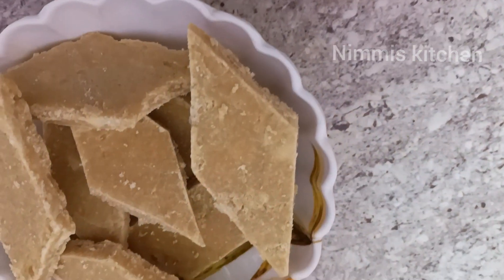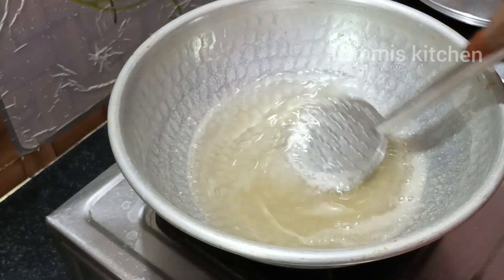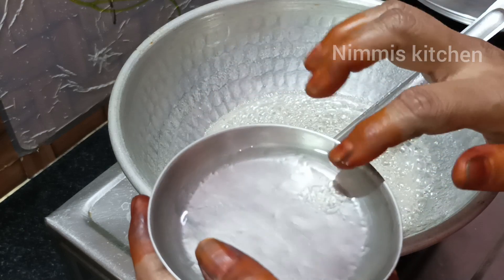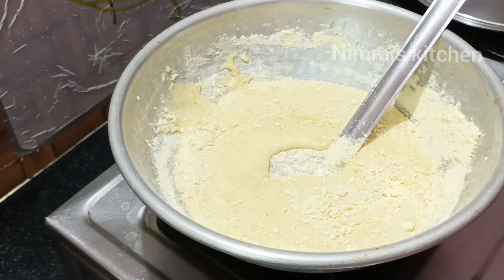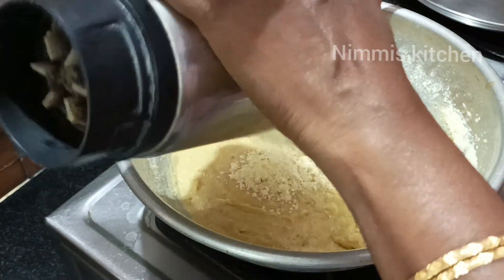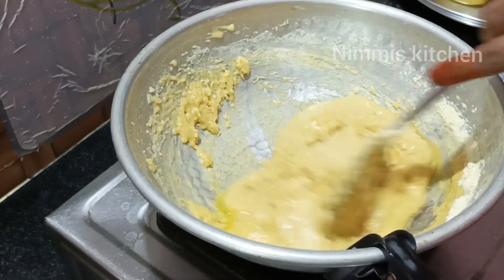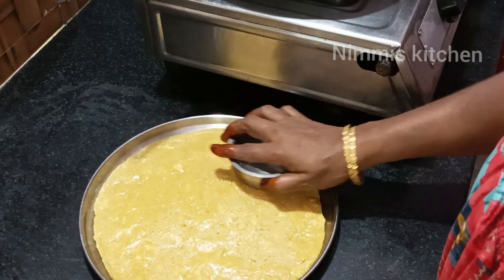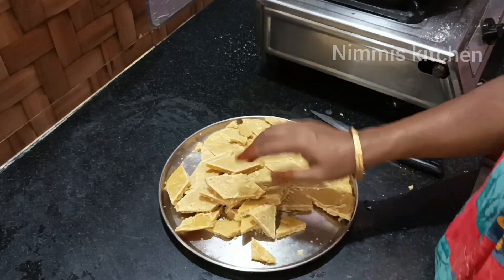பத்தே நிமிடத்தில் சர்க்கரை கடலை வெச்சி இந்த ஸ்வீட்ட இவ்வளவு ருசியா செய்யலாம் || Nimmis kitchen